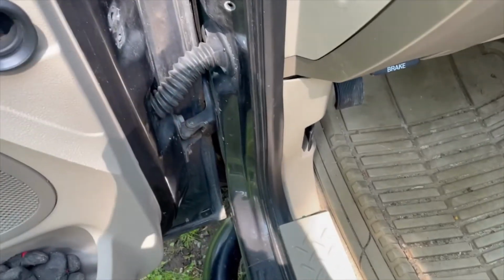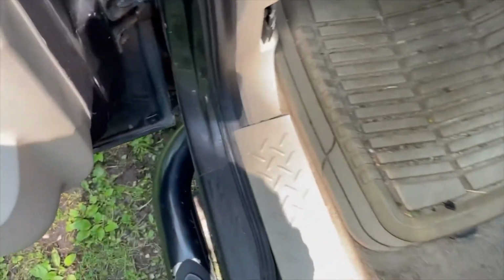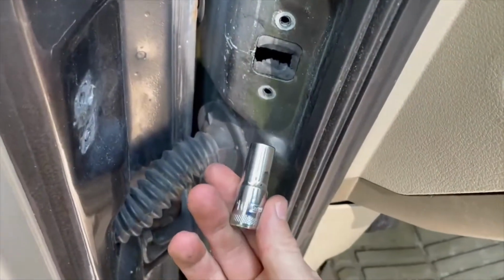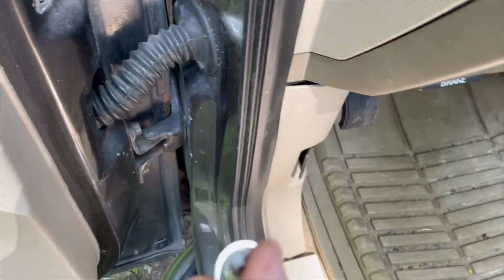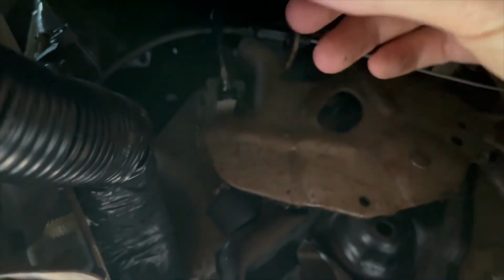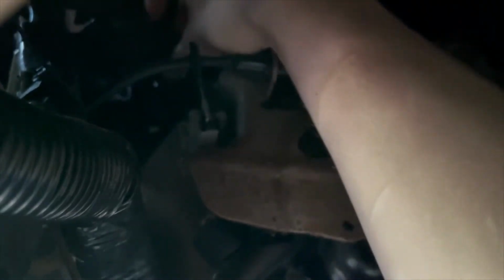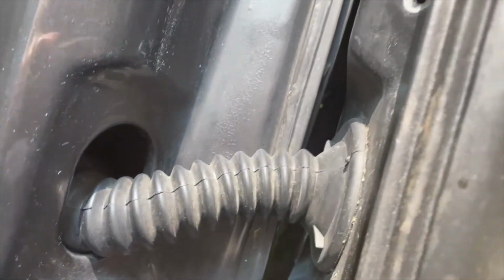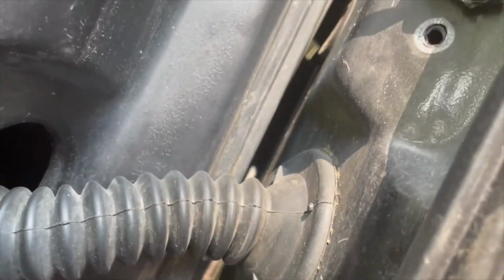Door Check Replacement 04-08 Ford F-150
I was never able to find a video on here to replace the door check in my truck so I thought I would figure it out and share.

Replaced with a Doorman brand door check found on RockAuto.com

Works for 2004, 2005, 2006, 2007, 2008 F150